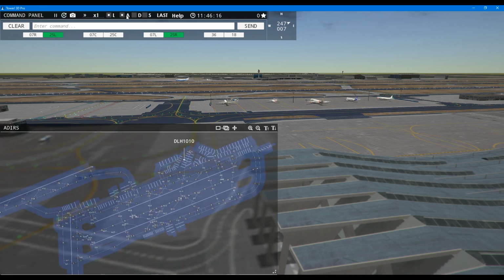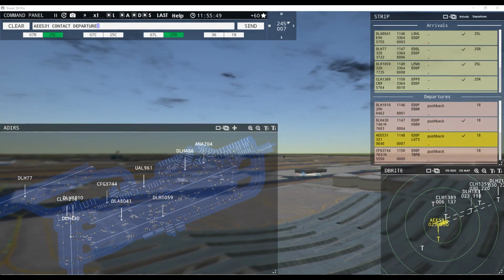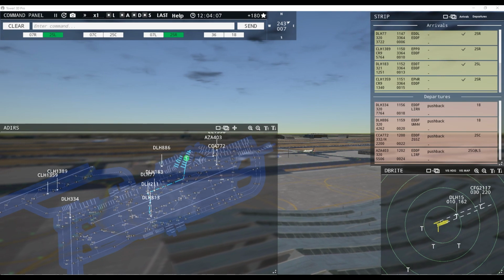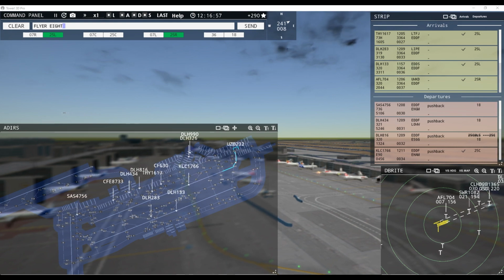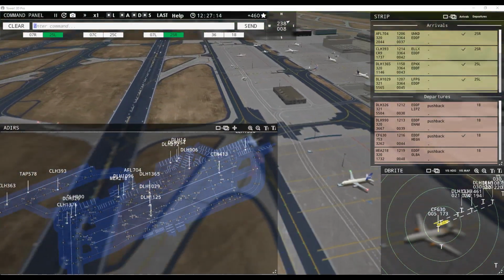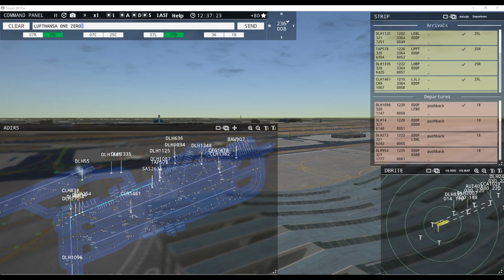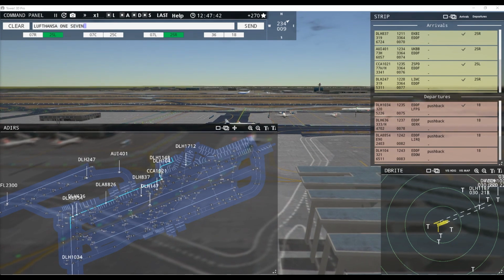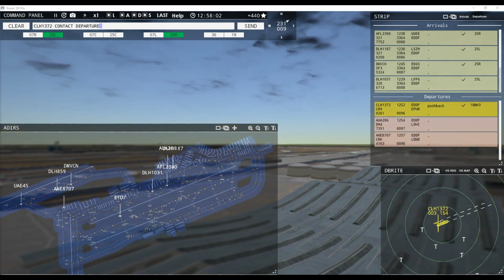Frankfurt am Main Germany more departures Live ATC Tower!3D Pro EDDF @ 12pm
Tower!3D PRO After popular demand one more from Frankfurt.
Happy Birthday to TP Gaming for today one year ago the channel  was created. Thank you everyone.

Pure ATC.
If you enjoyed the Video, please Subscribe, press the Bell for notification, klick the Thumbs up button and leave a comment down below, I will answer to all or most comments.